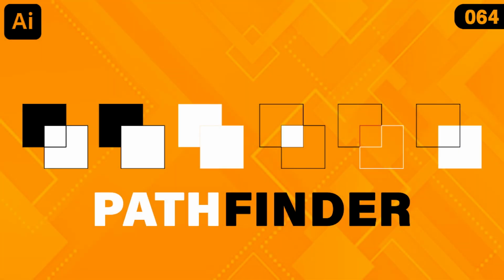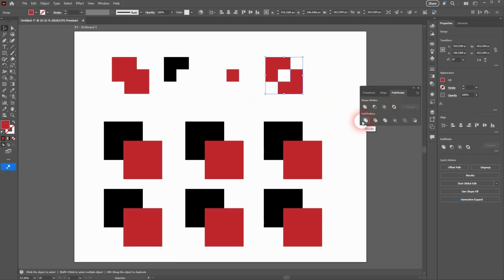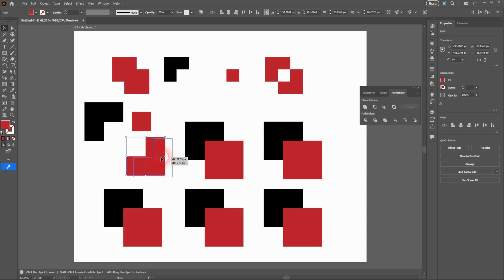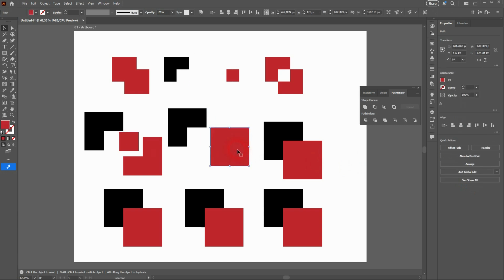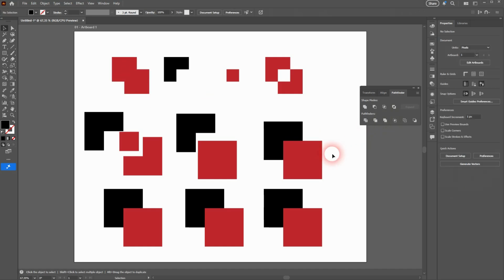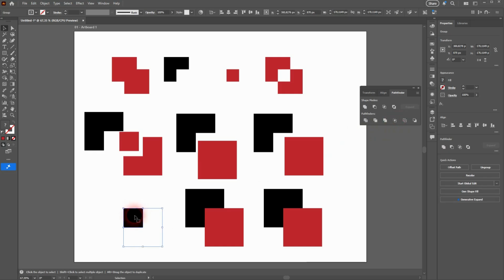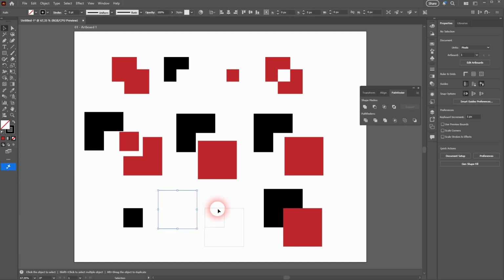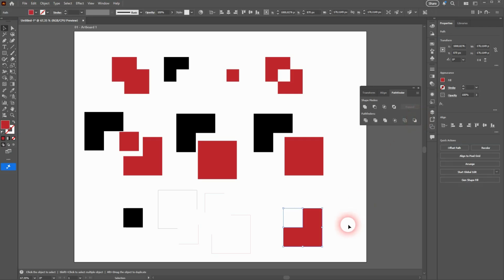Pathfinder Operations in Illustrator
Learn Adobe Illustrator in 365 days - day 64: In this tutorial I'll show you how to use the pathfinders operations in Adobe Illustrator.